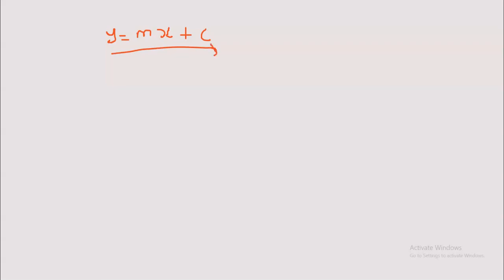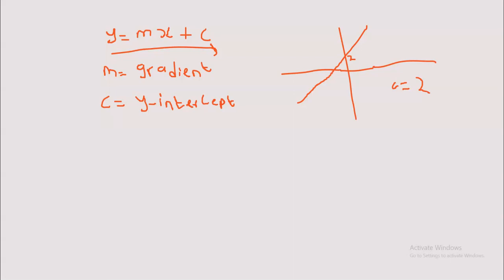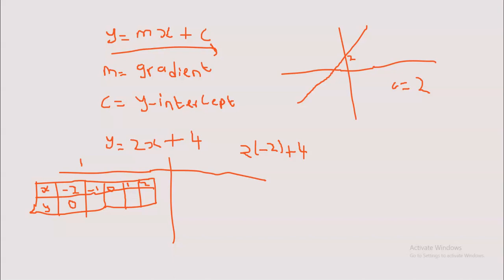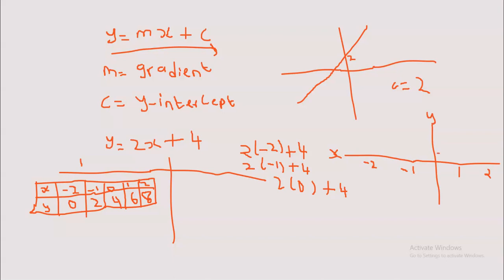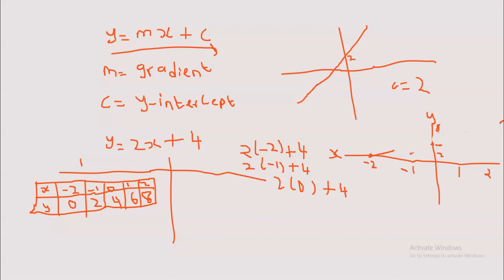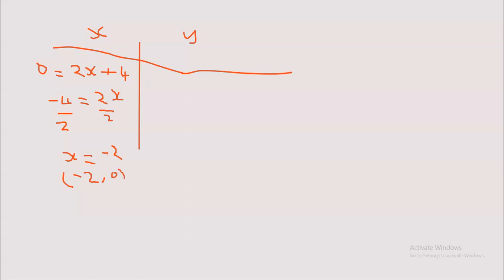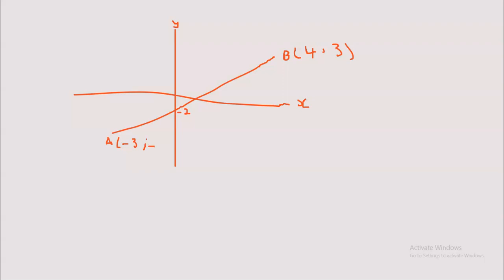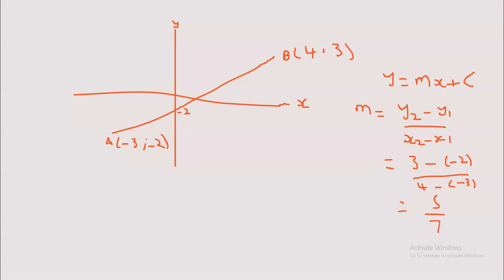Straight line graph